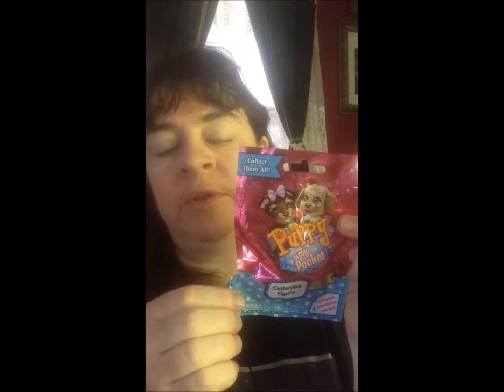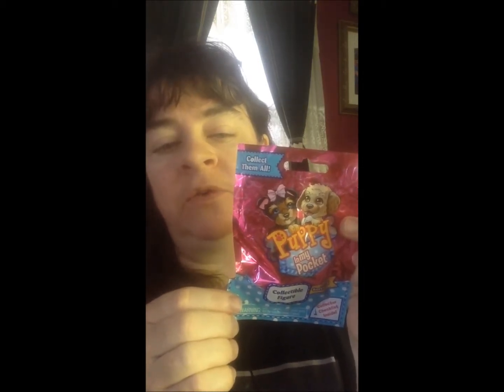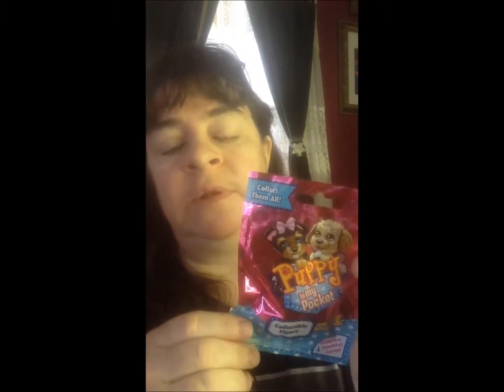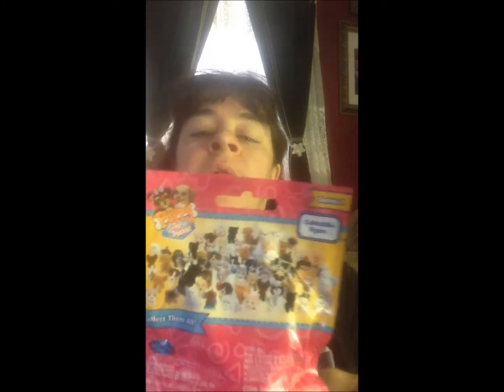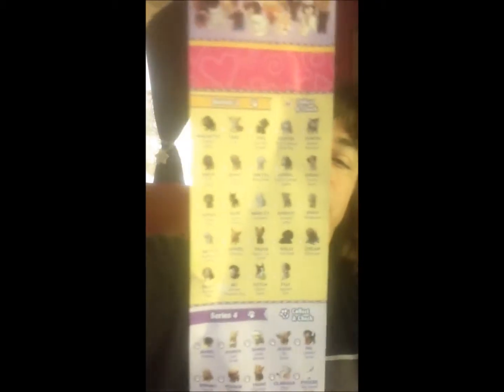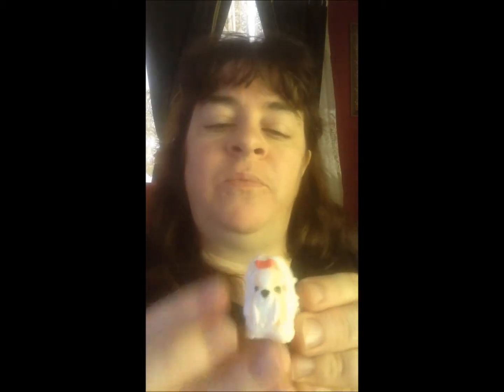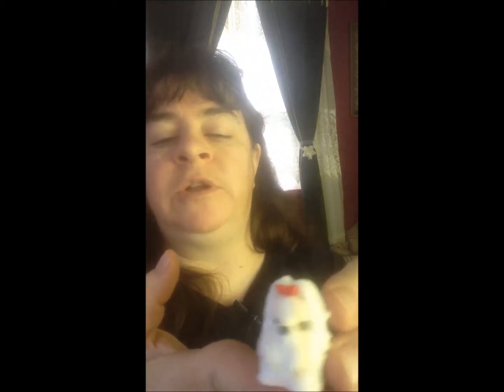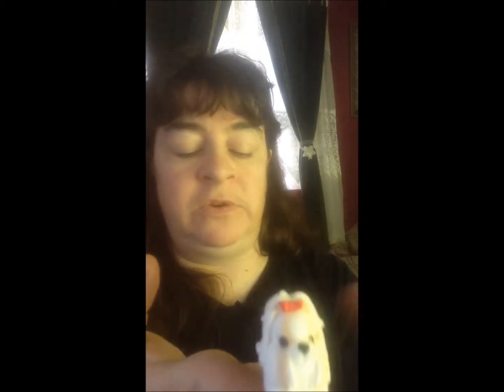Puppy In My Pocket Toys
Sheri Ann Richerson from ExperimentalHomesteader.com talks about the Puppy In My Pocket - Series 1 - Brittany.